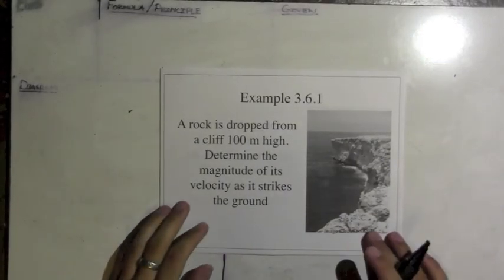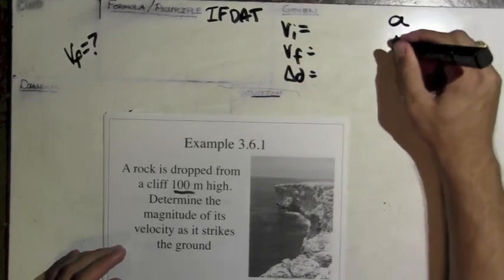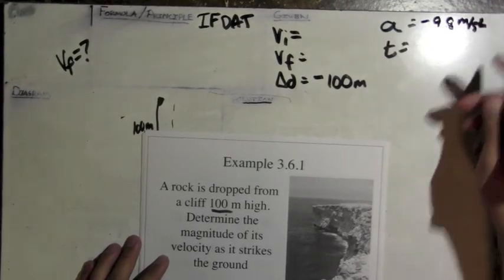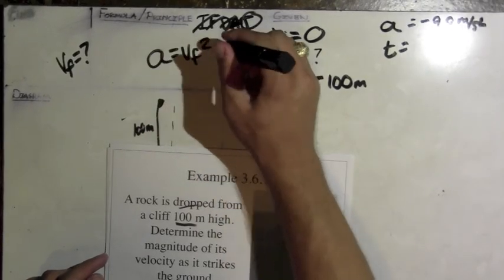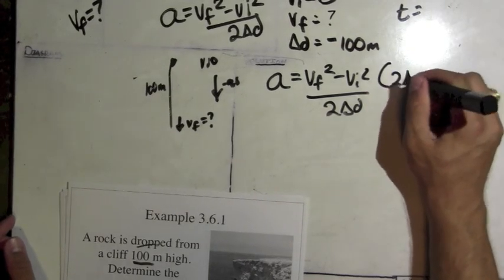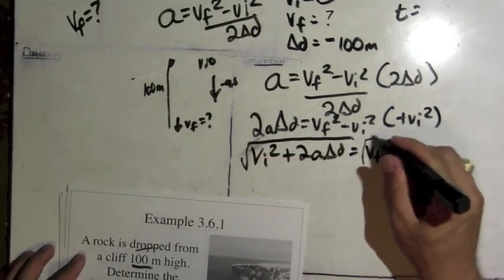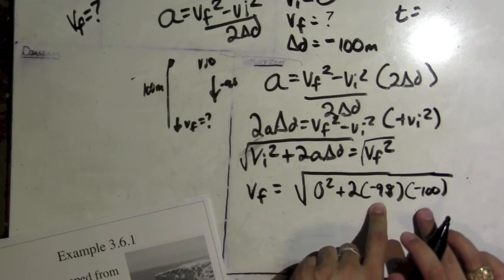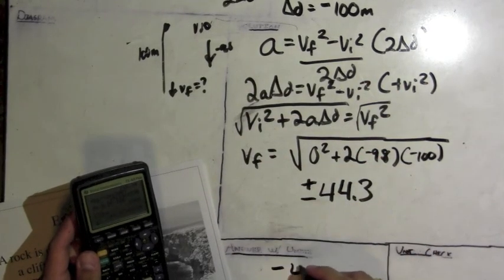Example 3 6 1